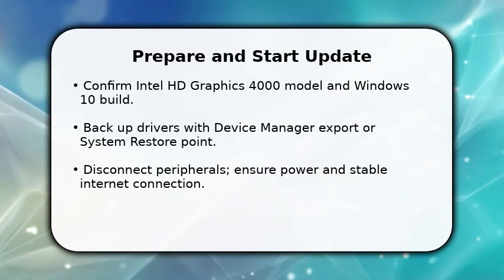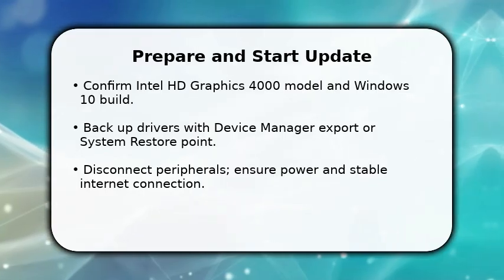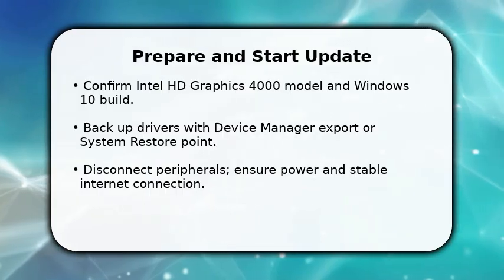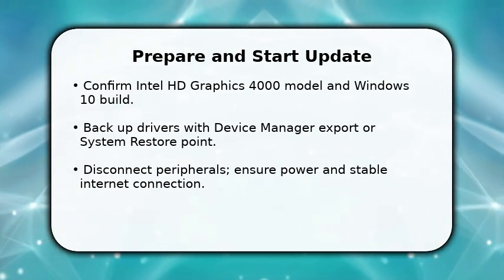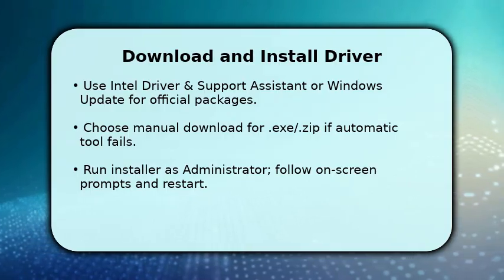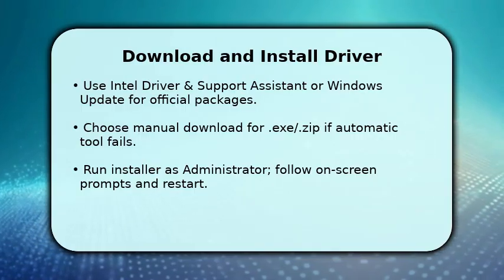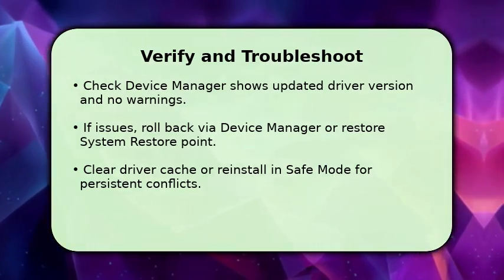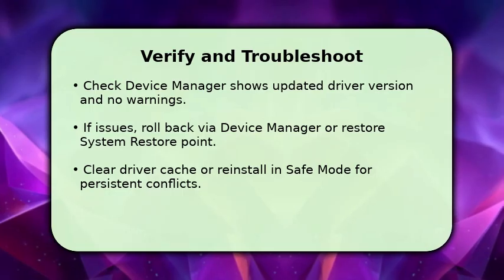How to Update Intel Hd Graphics 4000 Driver in Windows 10 - Easy Guide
Discover the simple steps to update your Intel HD Graphics 40 extralite driver in Windows 10 with our easy guide. Keep your system running smoothly by ensuring you have the latest graphics drivers installed.

update Intel HD Graphics, Windows 10 Driver Update Guide, Intel Extralite Drivers for Windows, How to update GPU in Windows 10, Latest NVIDIA and AMD drivers comparison, Graphics driver installation process